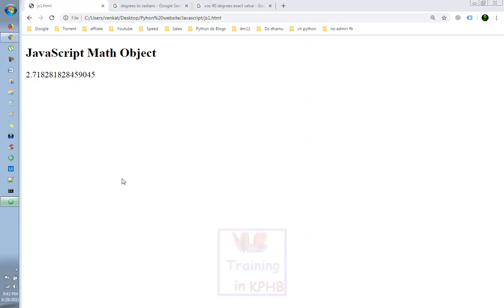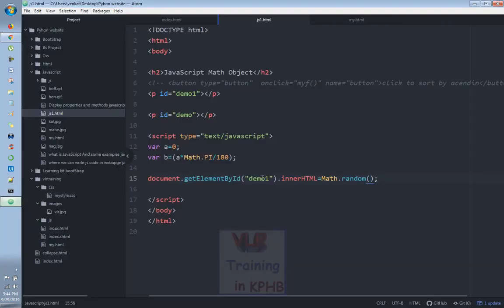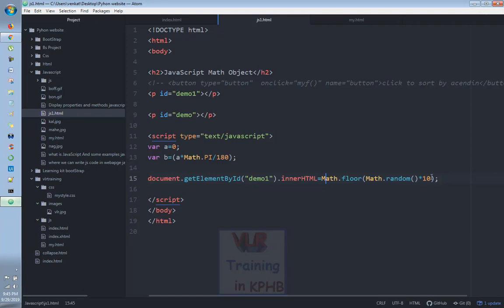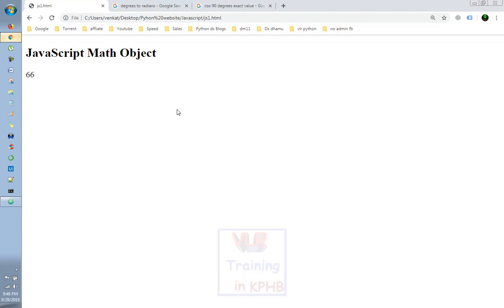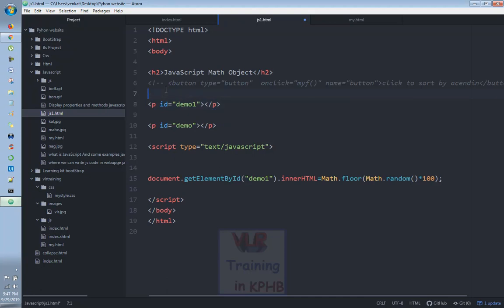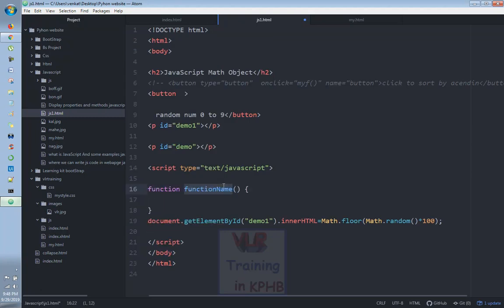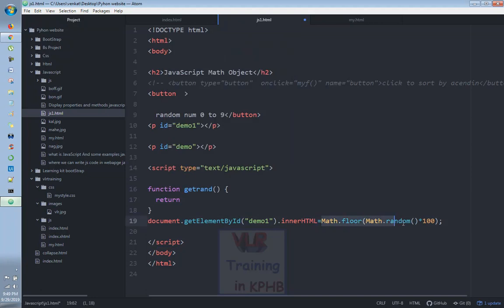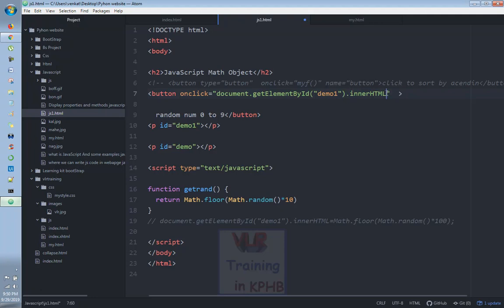Math Random Method In JavaScript Training Videos In Telugu 41 I JavaScript Tutorials I Training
JavaScript, often abbreviated as JS, is a high-level, interpreted scripting language that conforms to the ECMAScript specification. JavaScript has curly-bracket syntax, dynamic typing, prototype-based object-orientation, and first-class functions.

JavaScript is a client scripting language which is used for creating web pages. It is a standalone language developed in Netscape. It is used when a webpage is to be made dynamic and add special effects on pages like rollover, roll out and many types of graphics.

WhatisJavaScript and how it works?
JavaScript is what is called a Client-side Scripting Language. ... Inside a normal Web page you place some JavaScript code (See How Web Pages Work for details on Web pages). When the browser loads the page, the browser has a built-in interpreter that reads the JavaScript code it finds in the page and runs it.

What is JavaScript and its features?
FeaturesofJavaScript. JavaScript is a client side technology, it is mainly used for gives client side validation, but it have lot of features which are given below; JavaScript is a object-based scriptinglanguage. Giving the user more control over the browser. ... JavaScript is interpreter based scripting language.

What are the advantages and disadvantages of using JavaScript

1.Speed. Client-side JavaScript is very fast because it can be run immediately within the client-side browser.
2.Simplicity. JavaScript is relatively simple to learn and implement.
3.Popularity. JavaScript is used everywhere in the web.
4.Interoperability.
5.Server Load.
6.Rich interfaces.
7.Extended Functionality.
8.Versatility.
9.Updates

Disadvantages of JavaScript
1.Client-Side Security
2.Browser Support.

 1.Digital Marketing
 2. Data Science
 3. AWS
 4.Angular JS

RPA Tools
5. Automation Anywhere
6.Blue Prism
7.Uipath

8.Web logic Server
9.SOA etc

RPA Tools
4.UI Path Demo